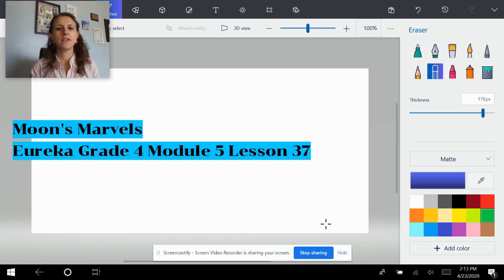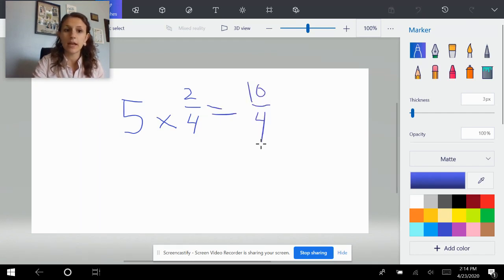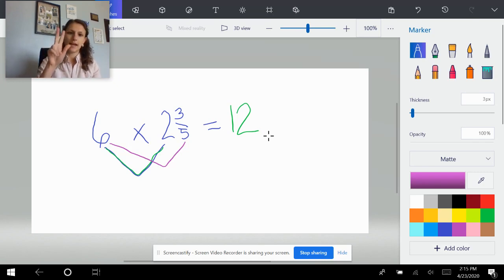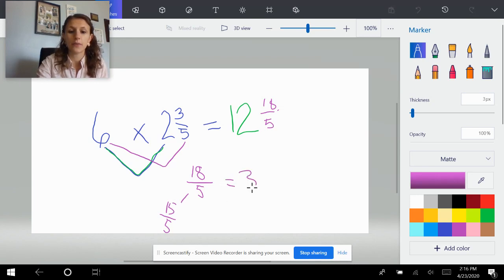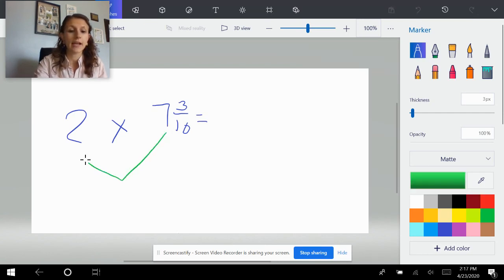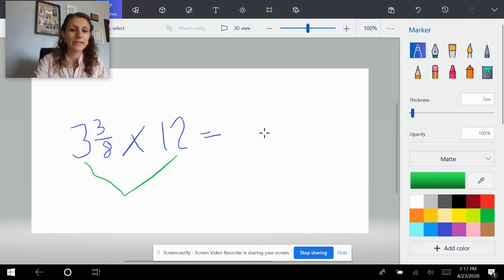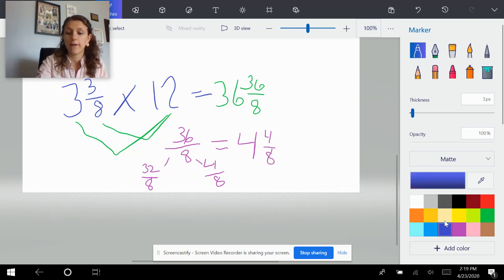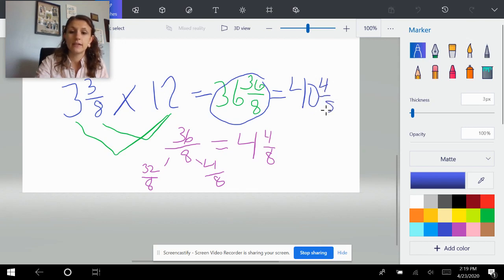Gr 4 Module 5 Lesson 37 - Multiplying Mixed Numbers